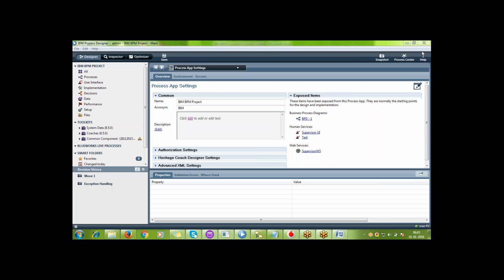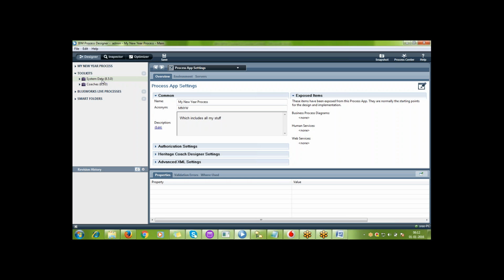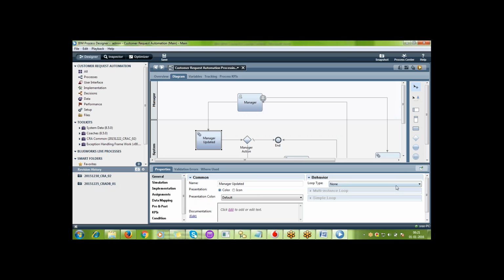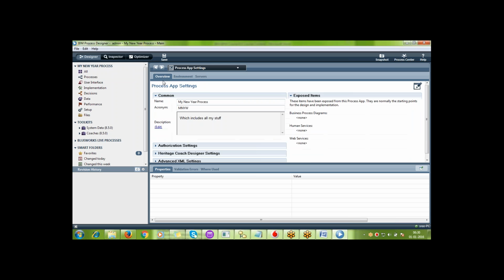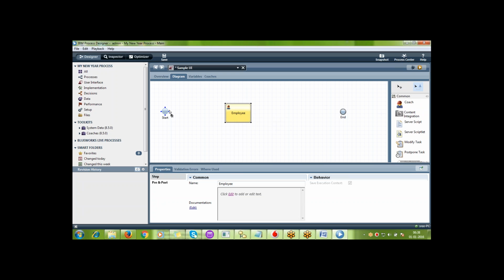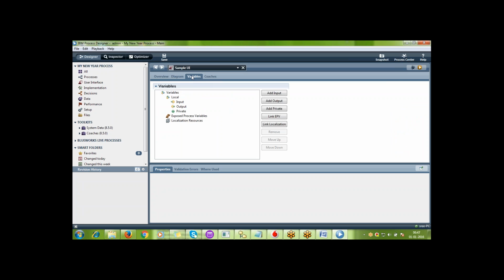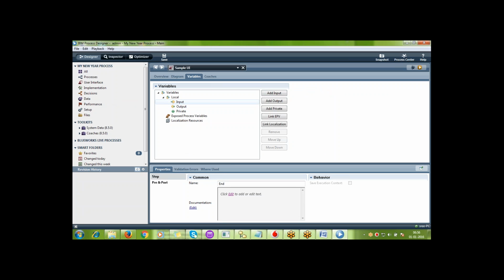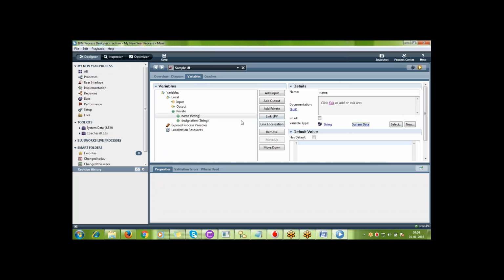2016 01 01 06 03 IBM BPM Class 6AM